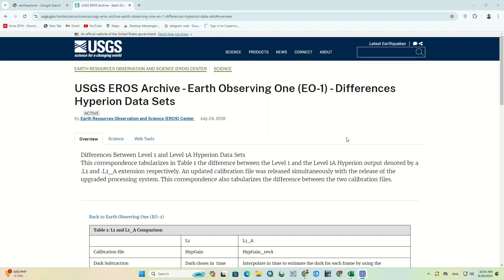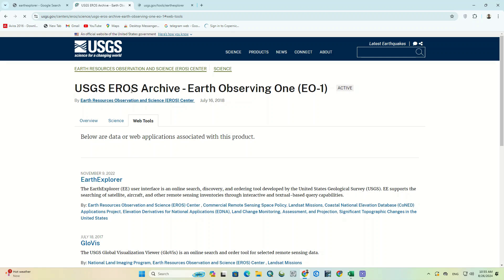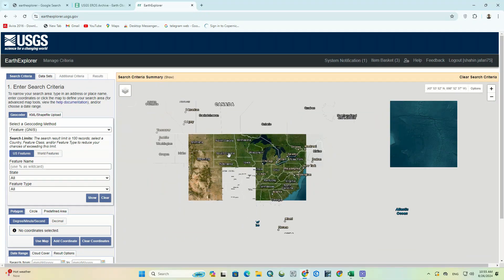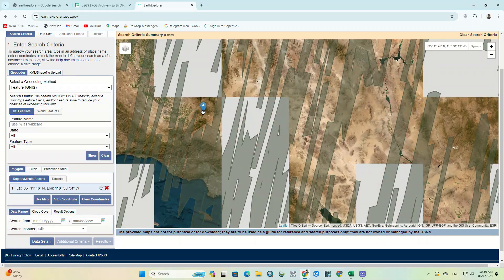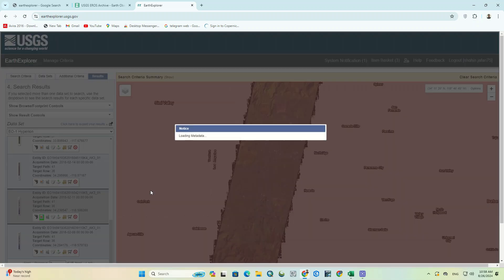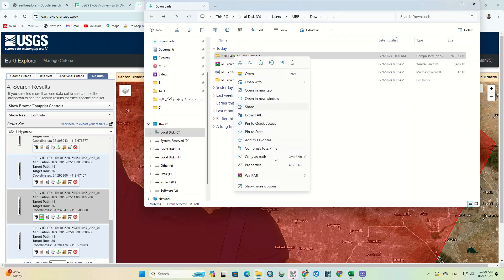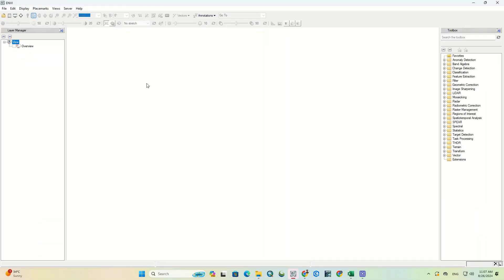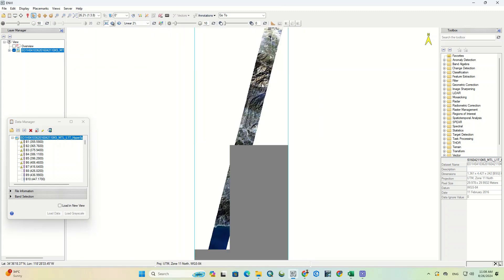How to Download Hyperion Satellite Images | NASA Hyperspectral Sensor Tutorial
In this video, we’ll guide you through the process of downloading Hyperion satellite images from NASA and displaying them in ENVI software. Learn how to efficiently access hyperspectral data and visualize it to gain insights into various Earth features. Whether you’re a researcher or just curious about satellite imagery, this tutorial will provide you with the essential steps to work with Hyperion data effectively. Join us to unlock the potential of this powerful imaging technology!